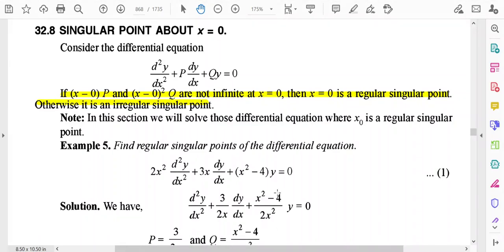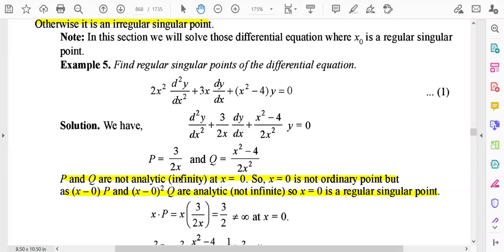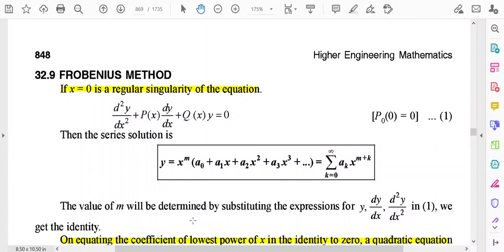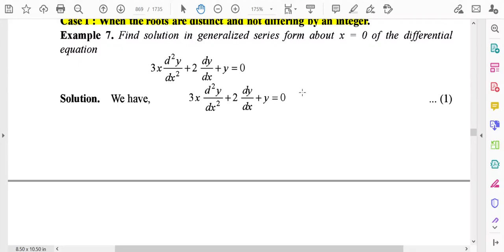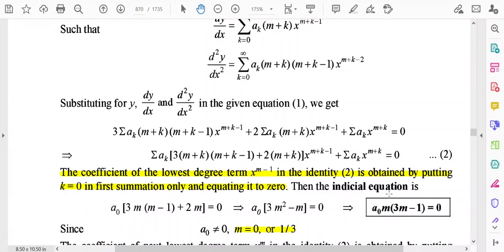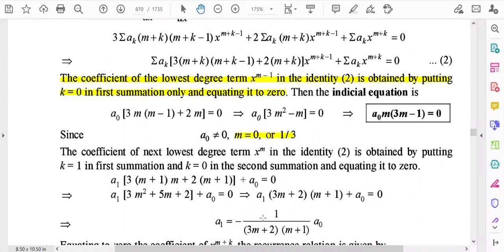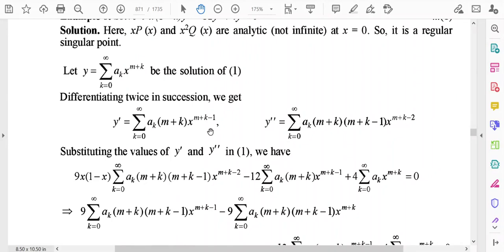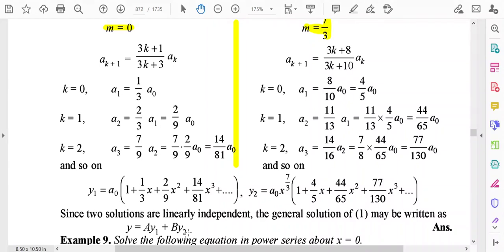series solution 2